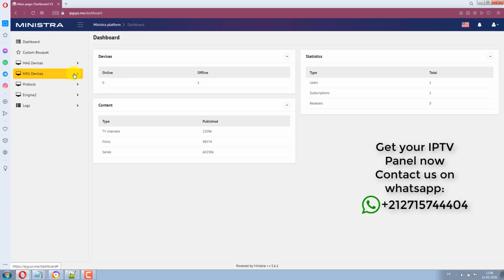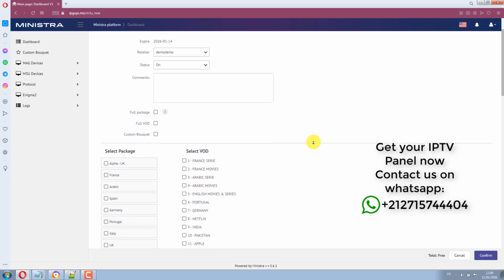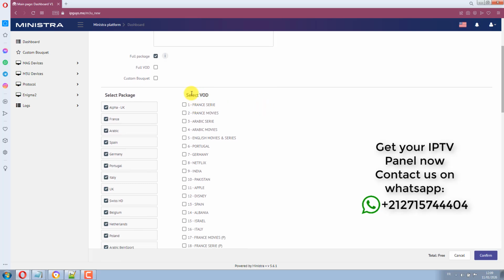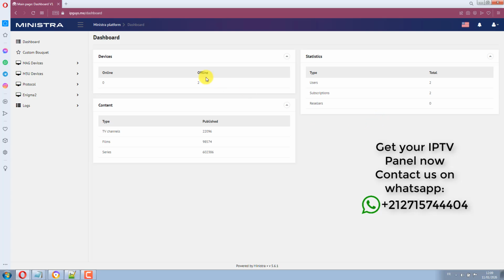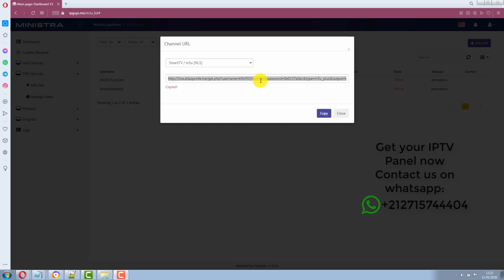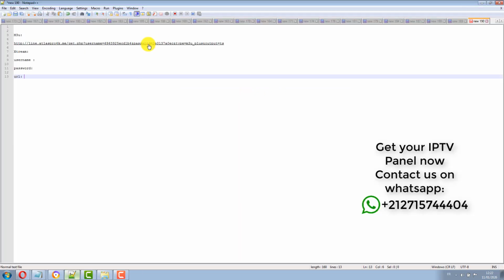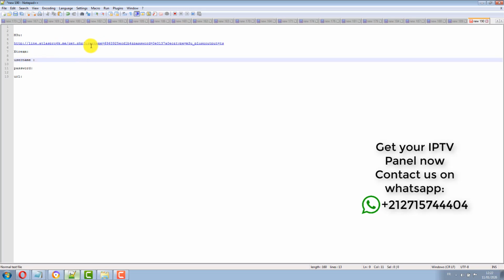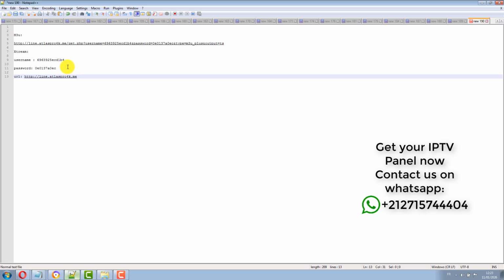How to create a subscription iptv in Ministra server | IPTV Reseller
🚀 Learn How to Create an IPTV Subscription Using Ministra Server (IPTV Reseller Guide)

In this step-by-step tutorial, you’ll learn how to create and manage IPTV subscriptions using the Ministra  server. This video is perfect for IPTV resellers, beginners, and anyone looking to start or grow an IPTV business.

🔹 What you’ll learn in this video:
✔️ What Ministra  is
✔️ How to create a new IPTV user/subscription
✔️ Managing MAC-based accounts
✔️ Setting expiration dates & packages

Whether you’re just starting or already reselling IPTV services, this guide will help you understand Ministra server basics and subscription management clearly and easily.

📌 Who this video is for:
• IPTV resellers
• IPTV business beginners
• Ministra / Stalker server users
• Anyone interested in IPTV subscription systems